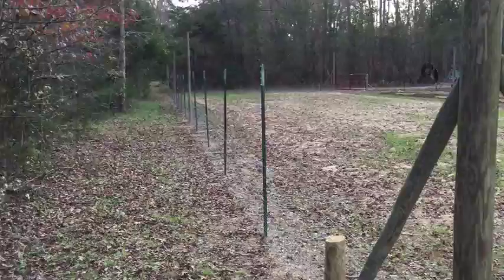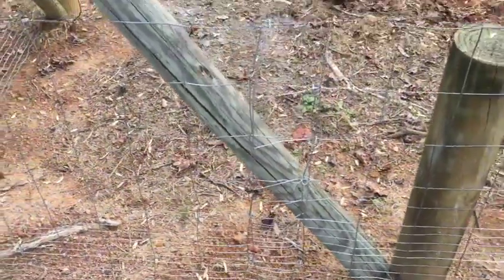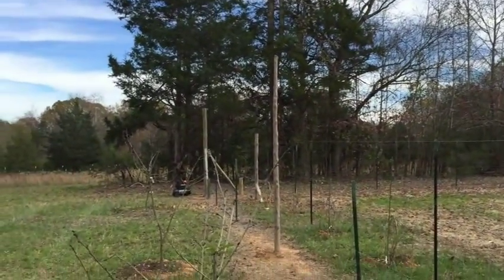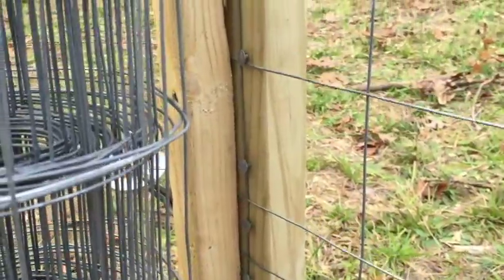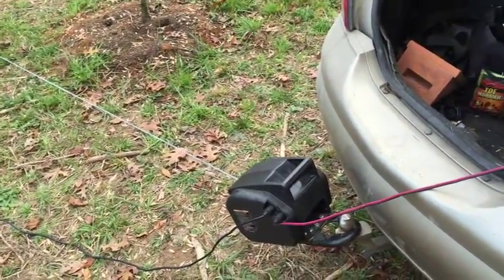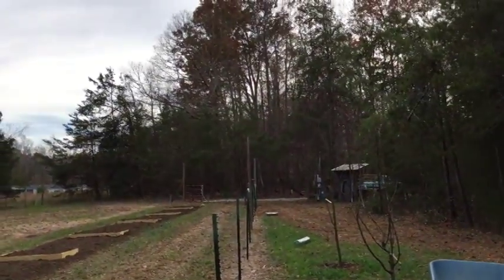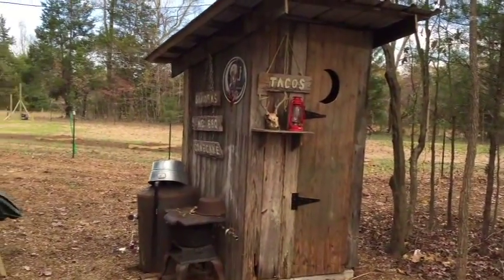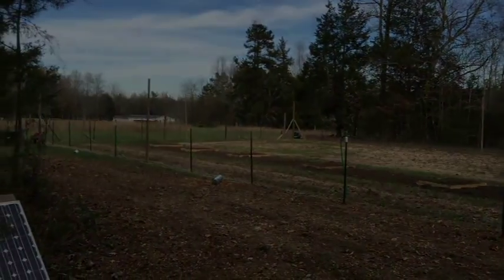Fencing for Asparagus Plot - Part 1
It's mid-November and I am adding the fabric fencing to the poles we put in last summer.  Plus a quick peek at the Outhouse!